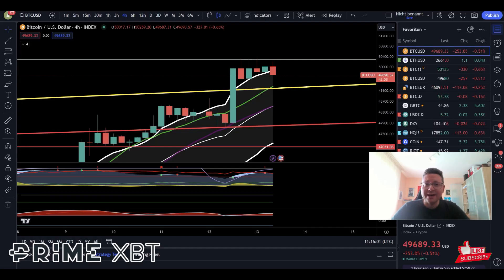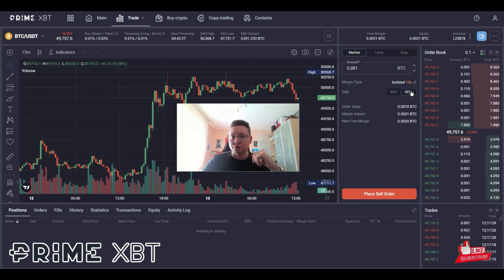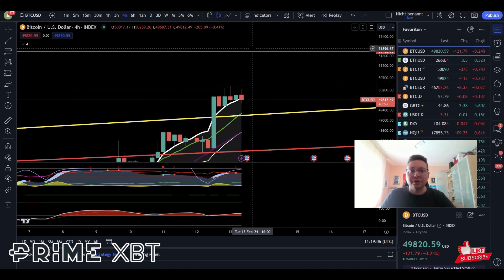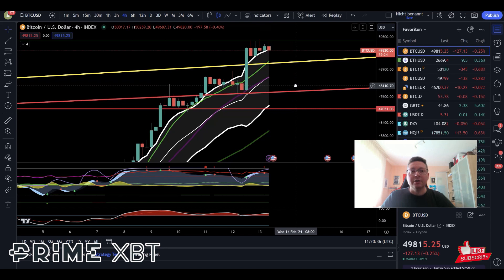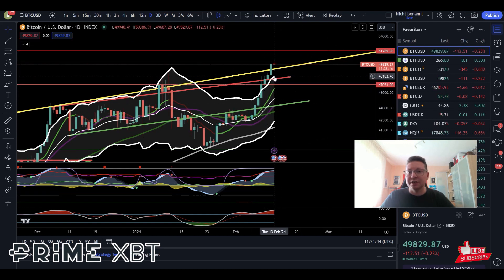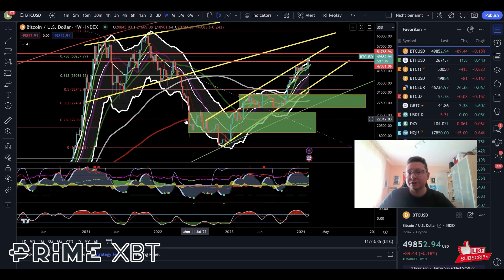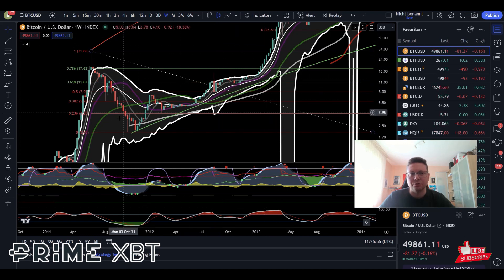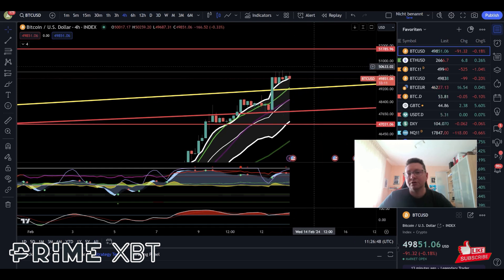Bitcoin 50K Target Reached!! New All Time Highs Or 30K In The Next Months!!